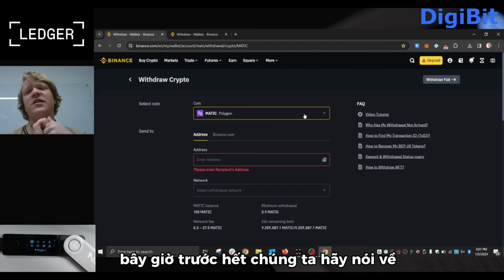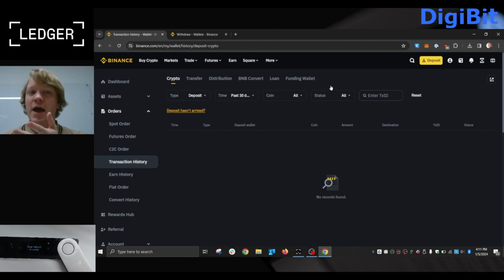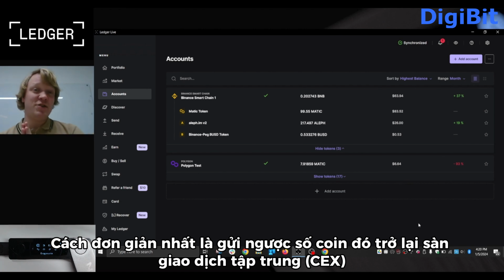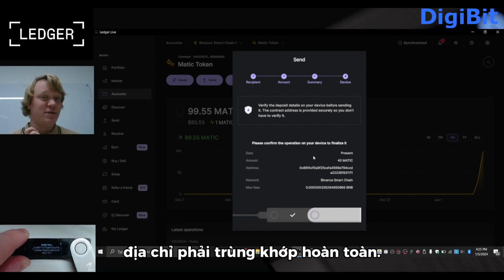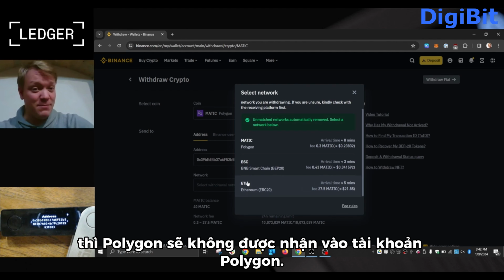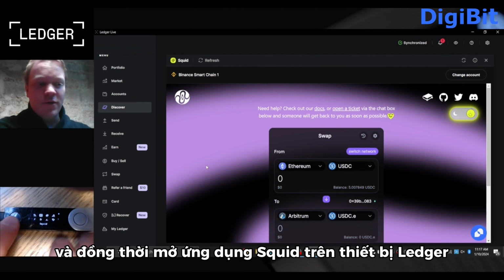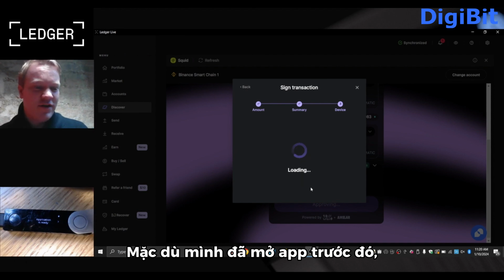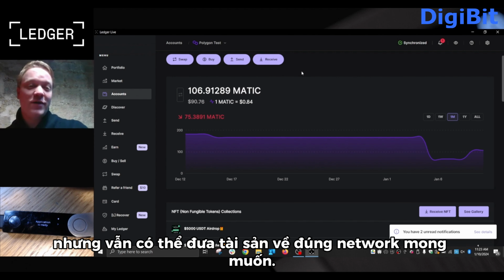Khắc phục sự cố giao dịch chuyển tiền điện tử không hiện trên Ledger Wallet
Video hướng dẫn chi tiết quy trình chuyển dữ liệu và khắc phục mọi sự cố các giao dịch chuyển tiền điện tử không hiện trên Ledger Wallet.

Nếu bạn thấy nội dung hữu ích, hãy ủng hộ Team DigiBit:
👍 Nhấn thích video
💬 Đặt câu hỏi — Team DigiBit sẽ trả lời chi tiết!
🎯 Khám phá thêm các video hướng dẫn về ví lạnh, quản lý tài sản số và bảo mật crypto an toàn trên kênh nhé!
DigiBit - Đại lý ủy quyền của Ledger tại Việt Nam